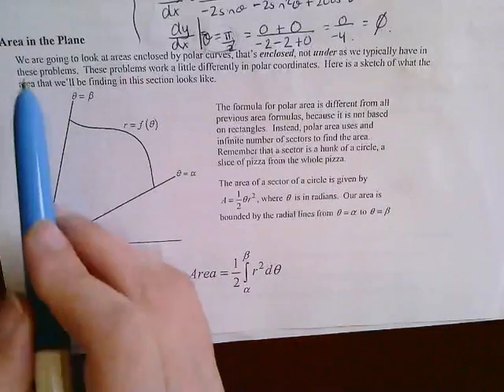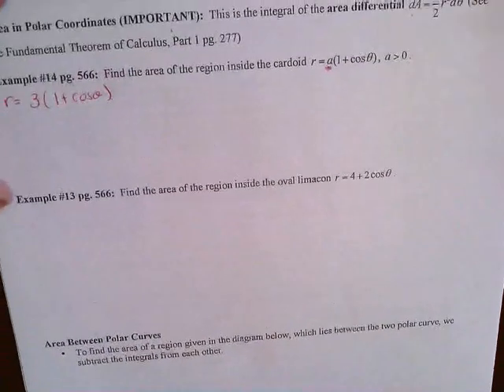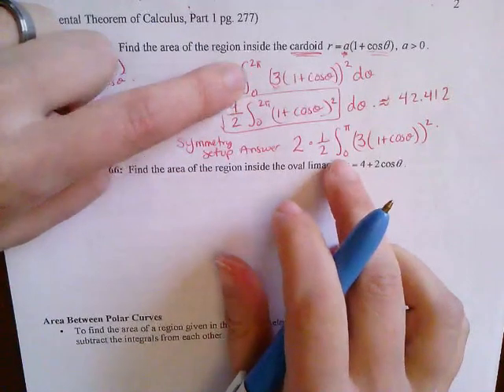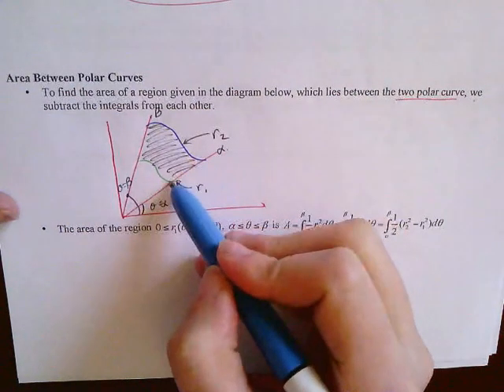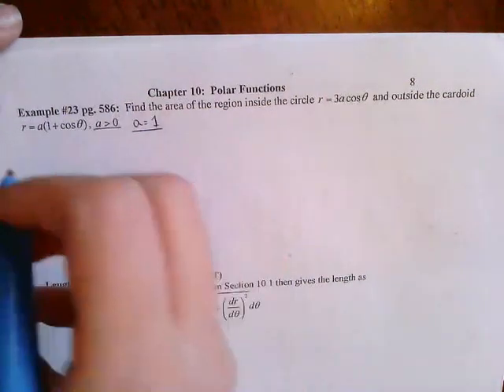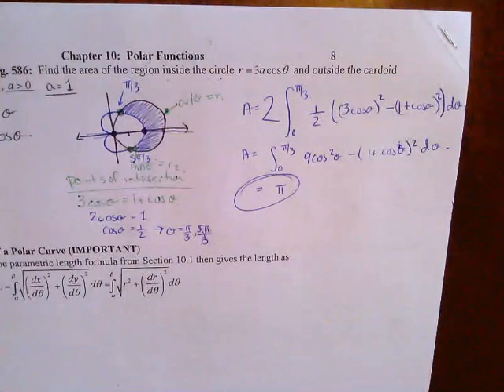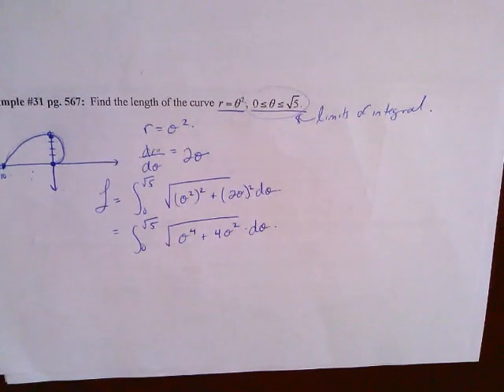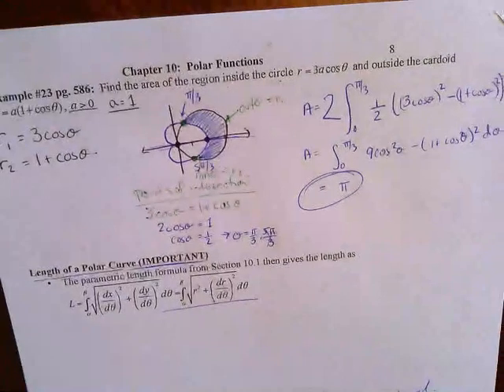BC 10.6 Part 2